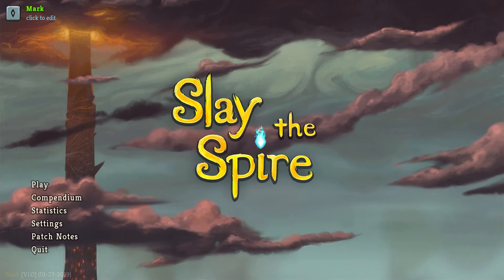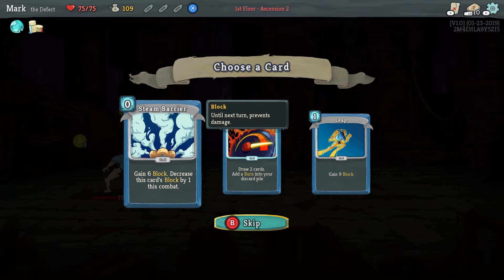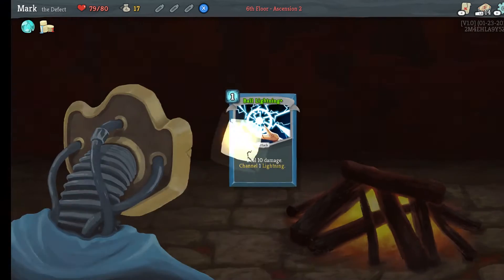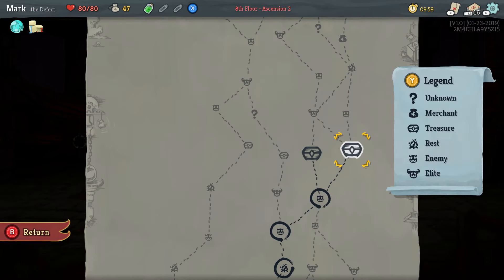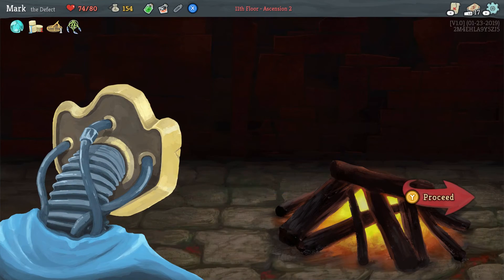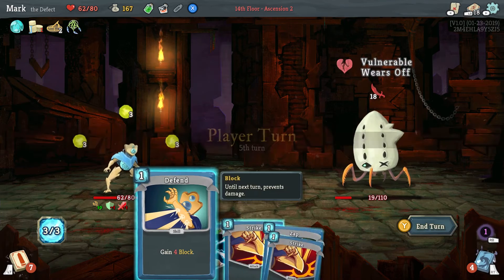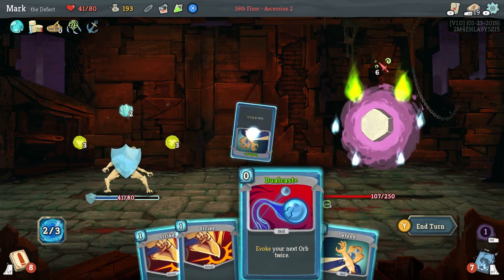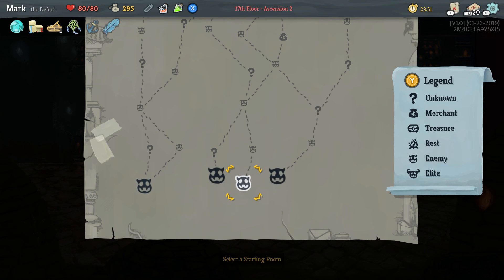Slay the Spire #5 - Defective!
Killing monsters one floor at a time in a card-based rogue-like.

Logo/background images courtesy Mega Crit